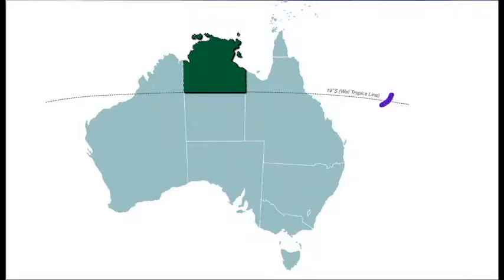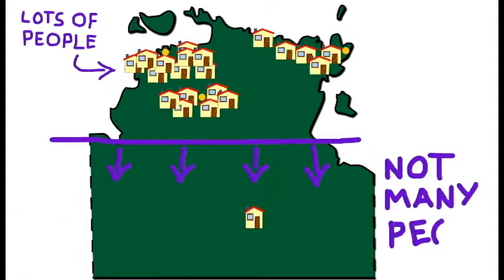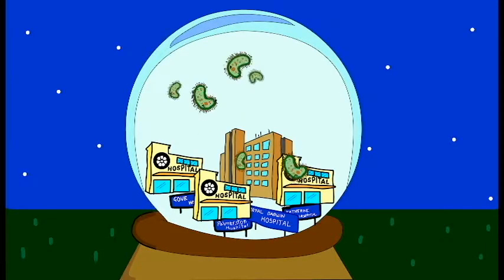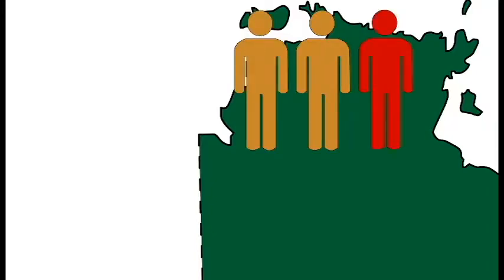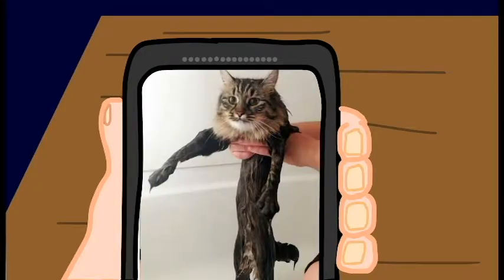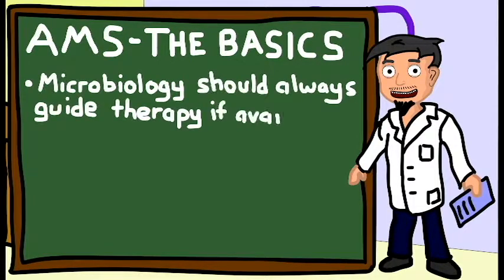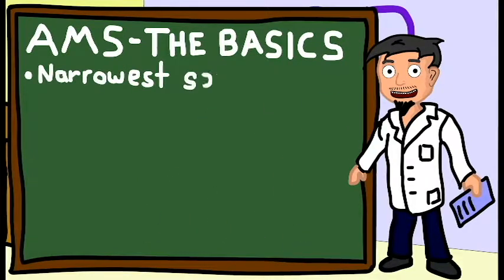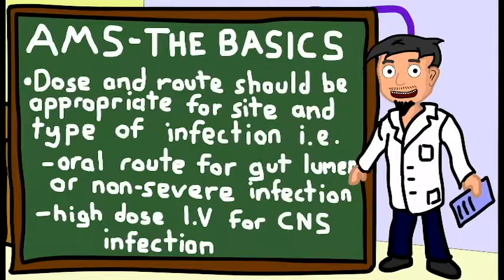AMS Training Video 1